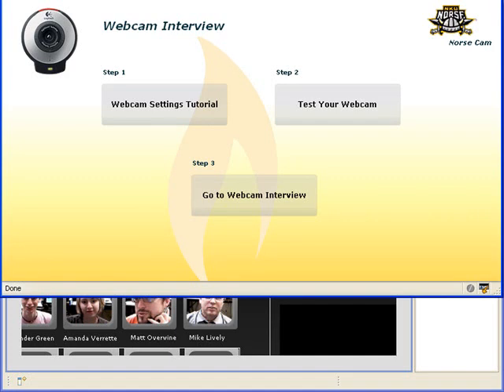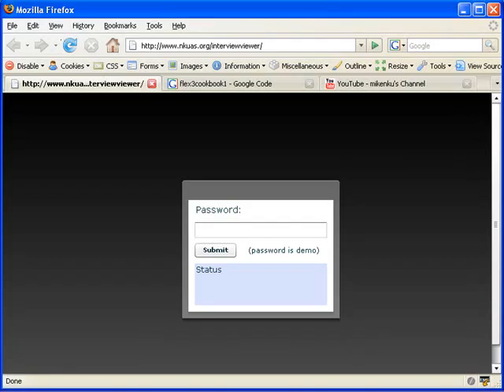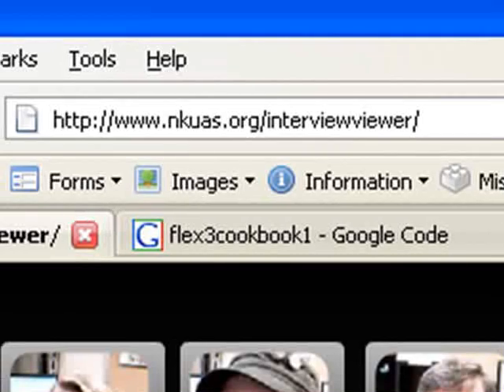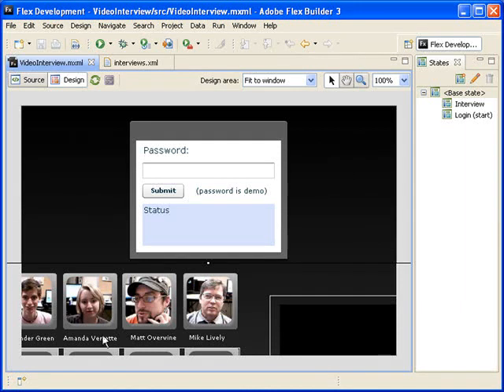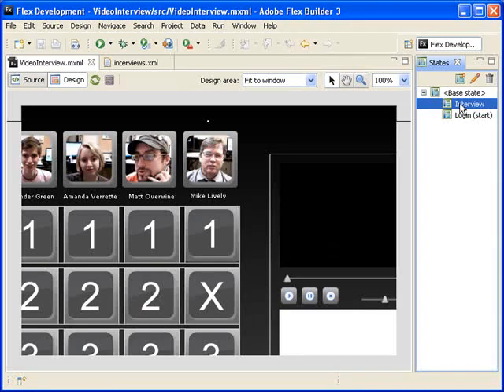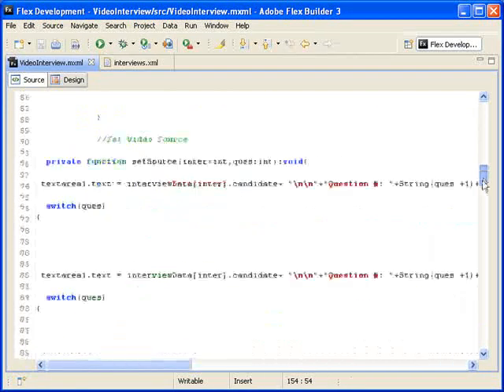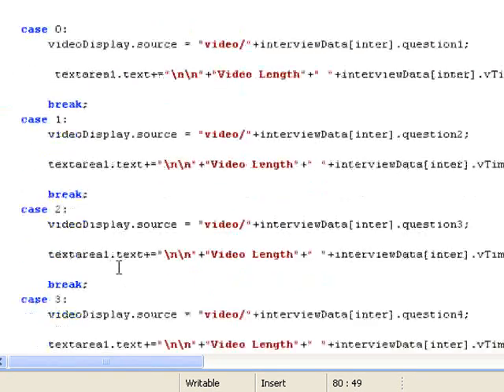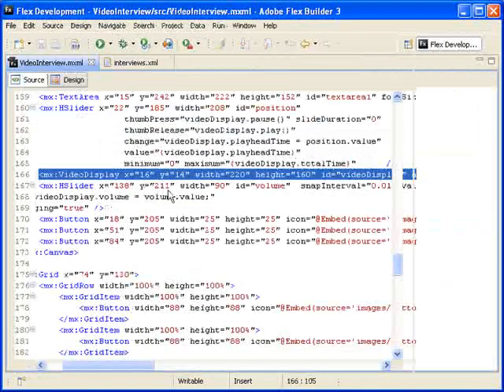Interview Video Viewer Software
This software was created to view multiple videos from various candidates.

The software can be downloaded from Google Code at

download the zip VideoInterviewViewer

This tutorial was create by Amanda Verette of Mike Lively's design team at Northern Kentucky University.